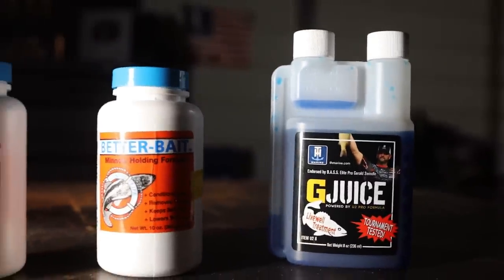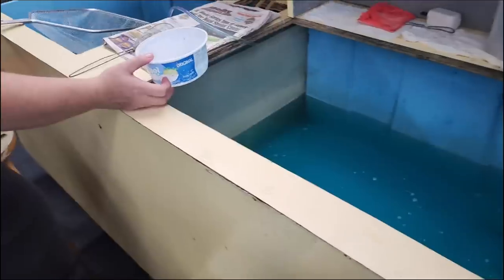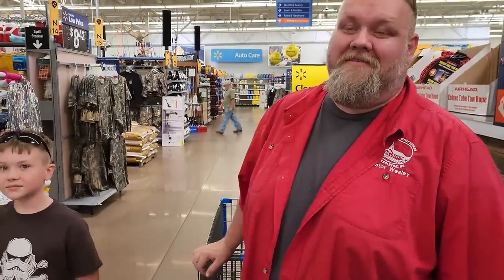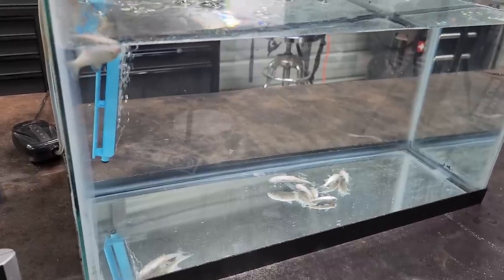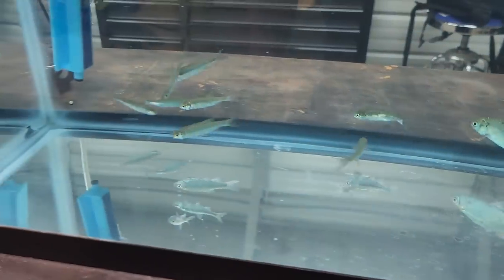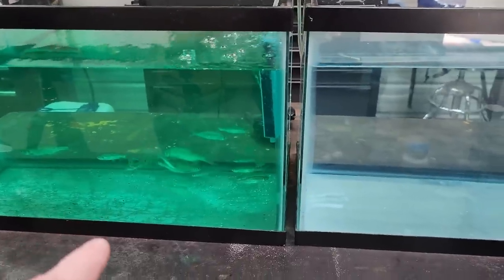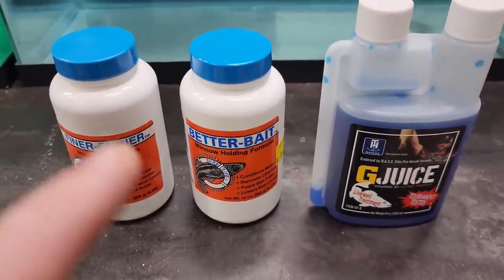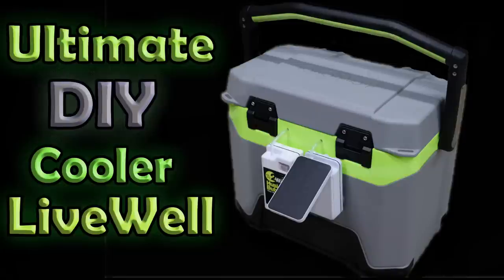KEEP YOUR BAIT ALIVE The Truth about water conditioners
Ta Days video is about learning how to keep our fish and our bait alive longer and save money while doing it

HATS
DECALS
SHIRTS

                                          Go to

                                FishinNstuff